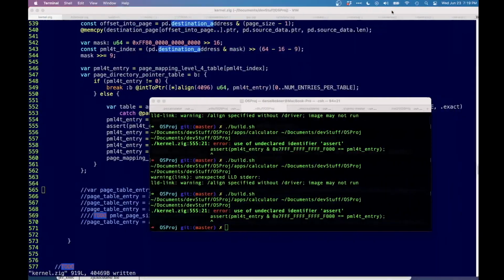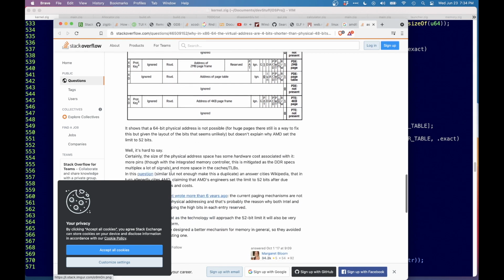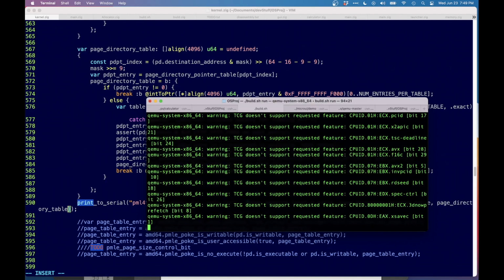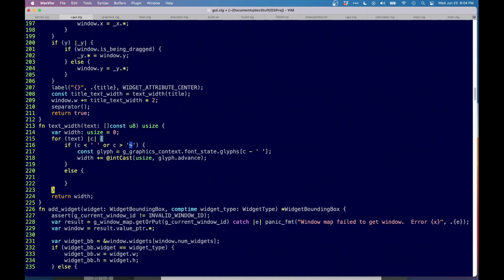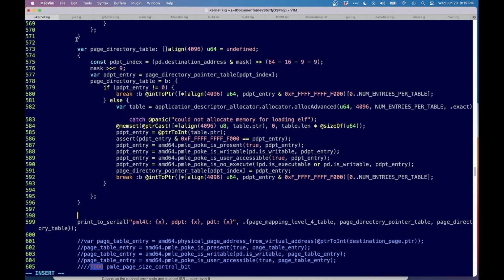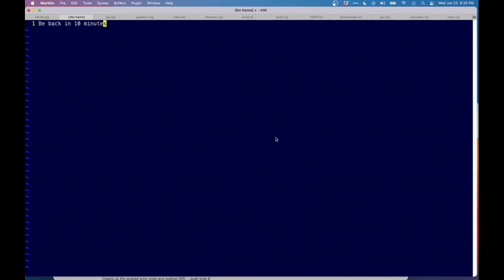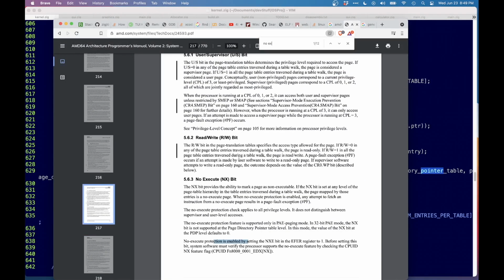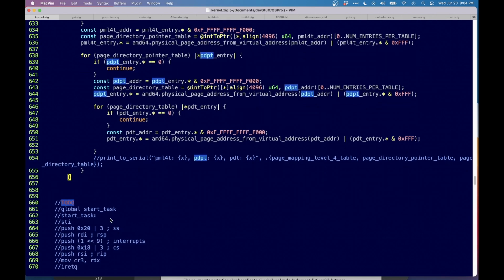Constructing Page Tables for Running A Program [Twitch Archive 06-25-2021]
In this stream I construct the page tables necessary to run a program in userspace.  I take a small detour to fix some a bug when displaying crash dumps.

Chapters:
00:00 Walking through what I have written for ELF loading
08:08 Working on setting up page tables
32:23 Detour to fix a bug when displaying a crash dump
52:13 Back on track